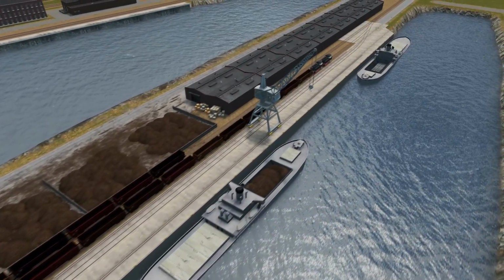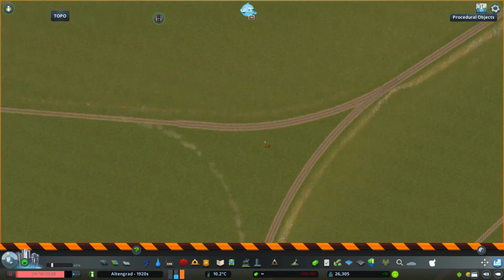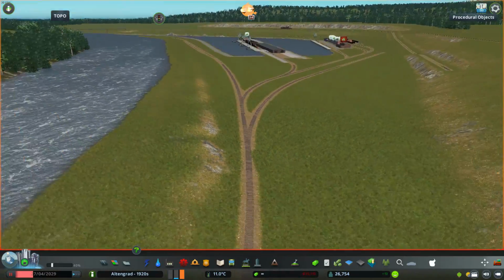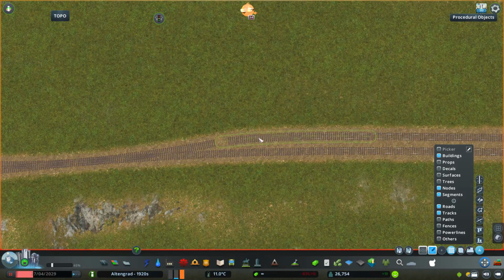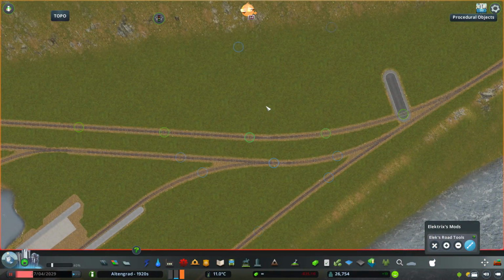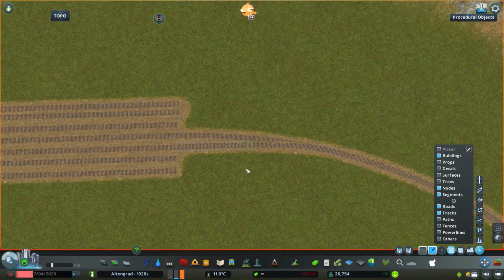Cargo Port Industry - Cities: Skylines - Altengrad #18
Continuing the cargo river port project, building some industry around it and connecting it to the rest of the city.